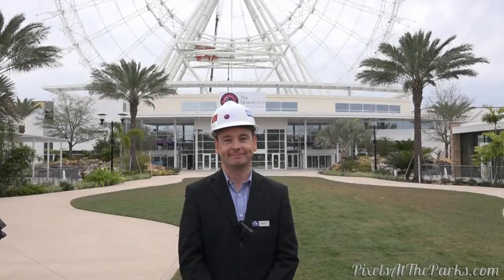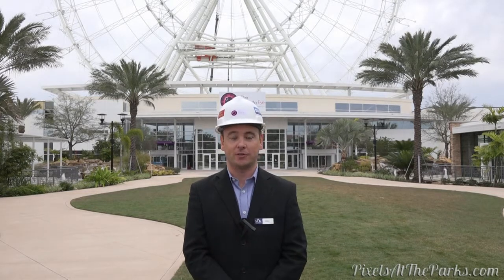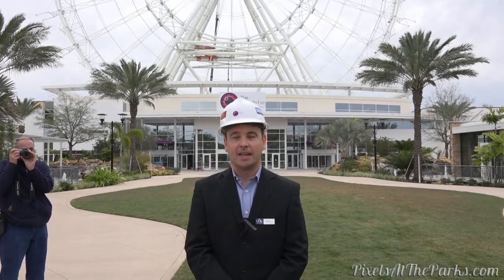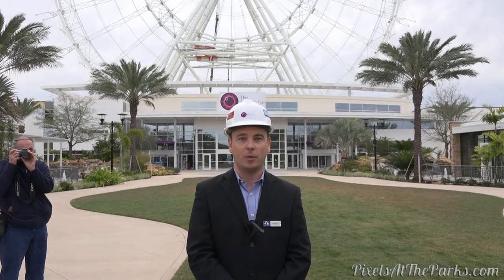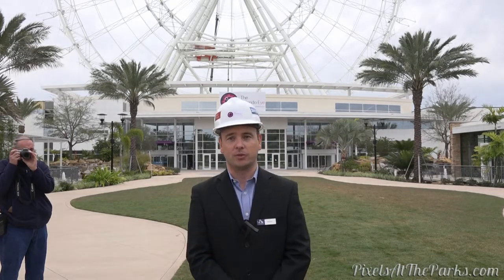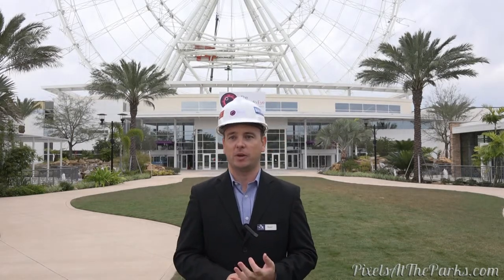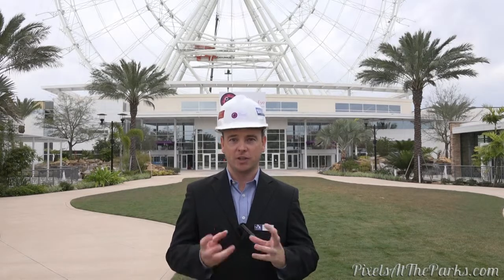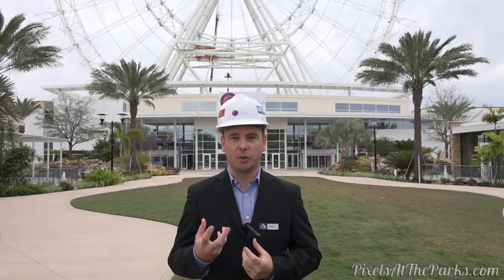The Orlando Eye - Interview with Robin Goodchild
Interview with Robin Goodchild ~ General Manager of The Orlando Eye at I-Drive 360

Sorry about the audio issue.